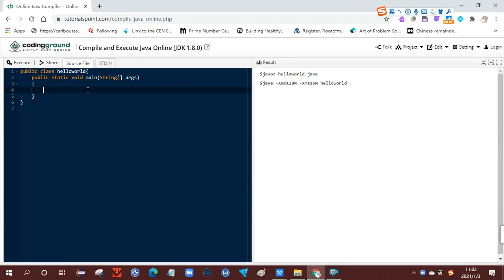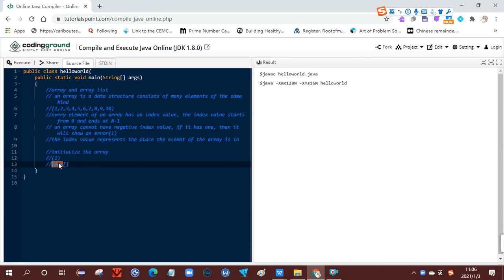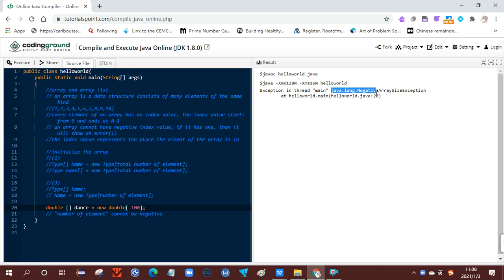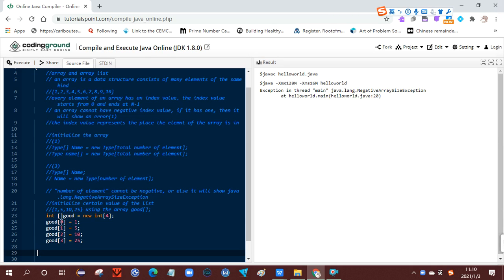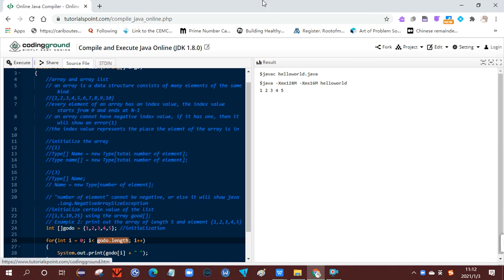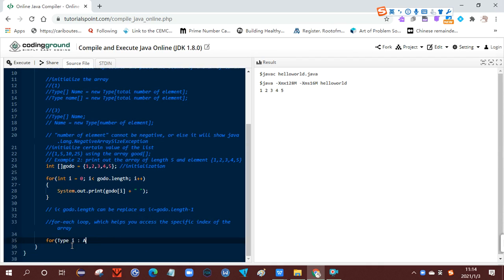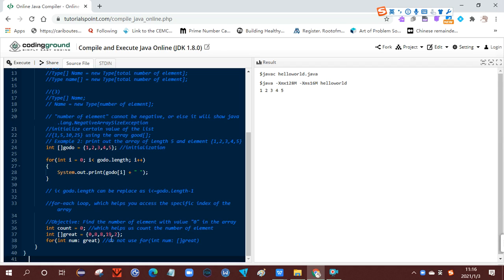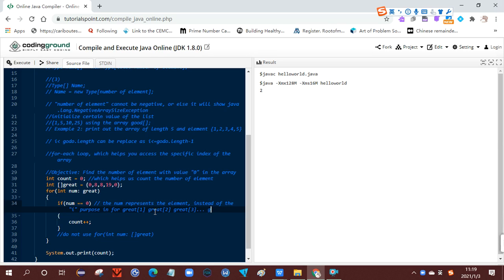A complete guide of array - part 1 what is an array